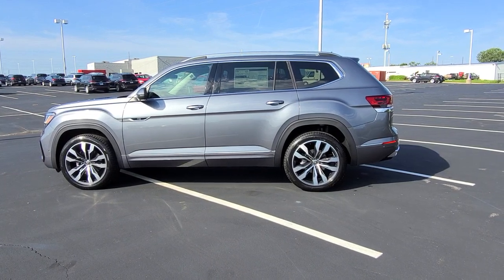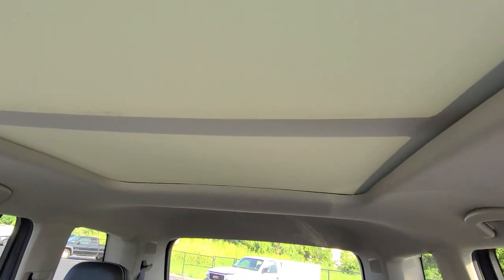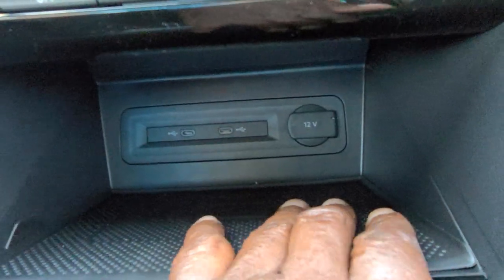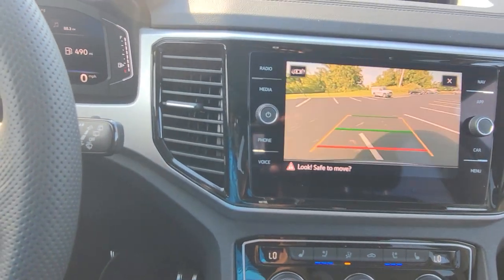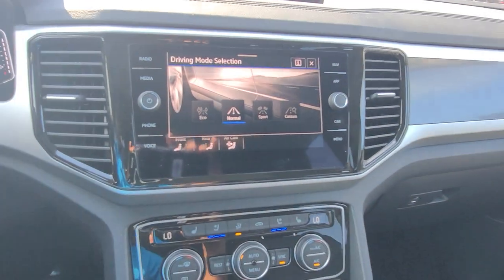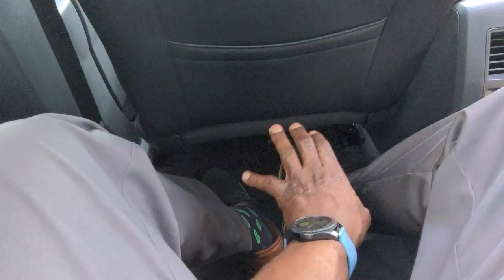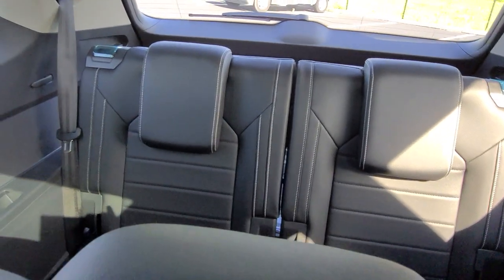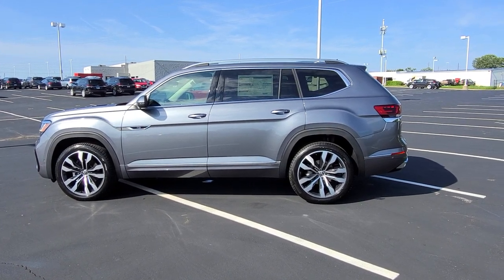2023 VW Atlas 3.6 SEL Premium R-Line 4Motion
2023 VW Atlas 3.6 SEL Premium R-Line 4Motion

Platinum Gray Metallic exterior
Titan Black/Quartzite Leather interior

There currently NO deleted options on the 2023 lineup. (8/14/22)